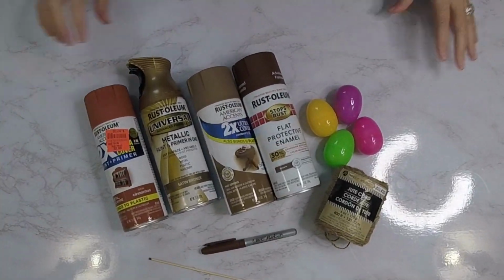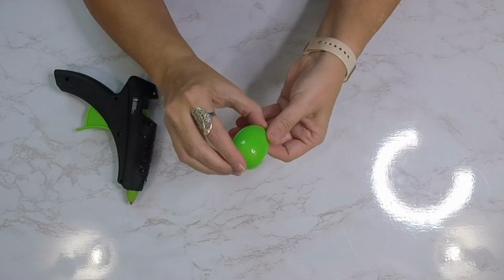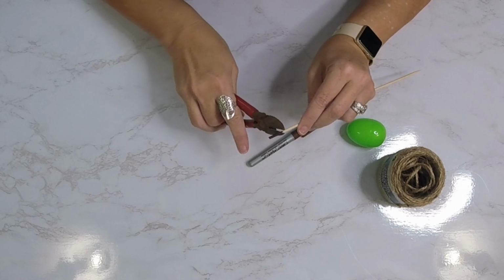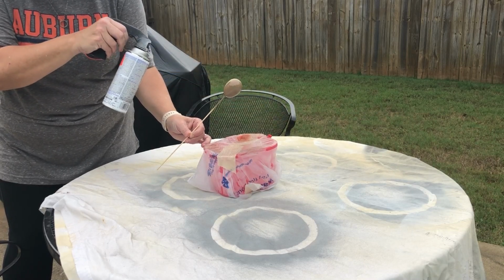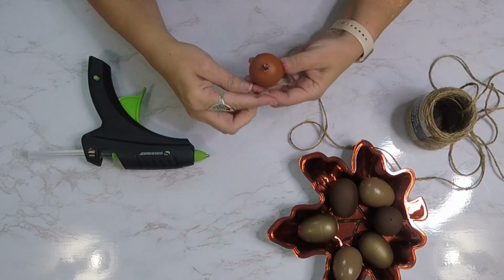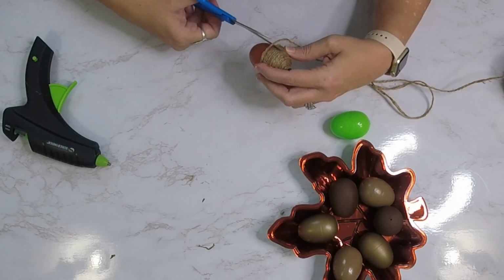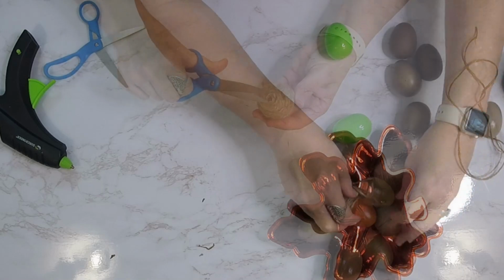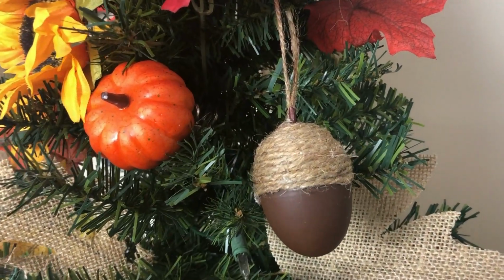Fall Acorns from Plastic Easter Eggs | Fall Decor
Hey Fixer Family. today's video is so awesome!! I am going to show you how to make Decorative Fall Acorns out of those Plastic Eggs your kids have left over Easter!!! you will not even recognize that these are Easter Eggs!!!

**Plastic Easter Eggs, Assorted Colors**

**Jute Twine**
**Surebonder CL-800F 60-Watt Cordless High Temperature Glue Gun**